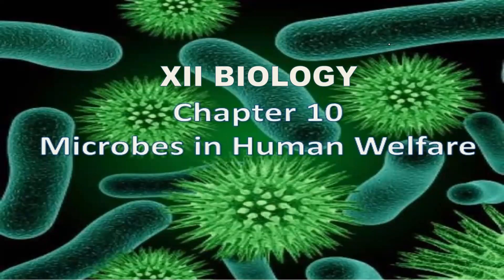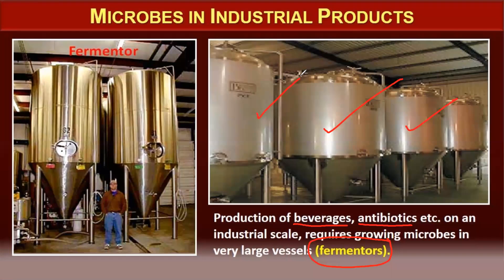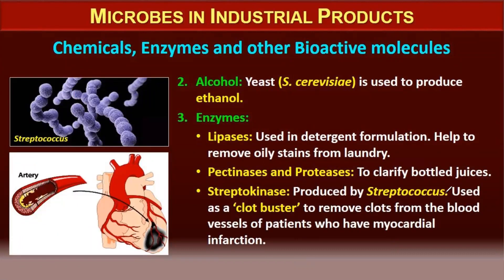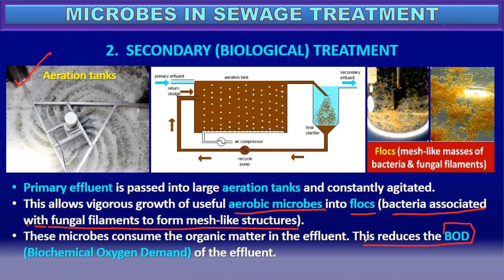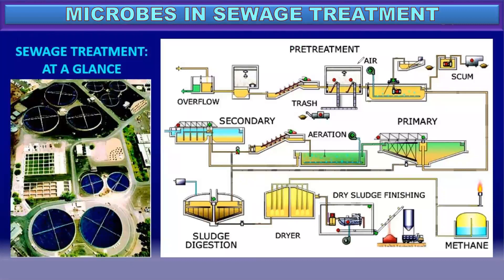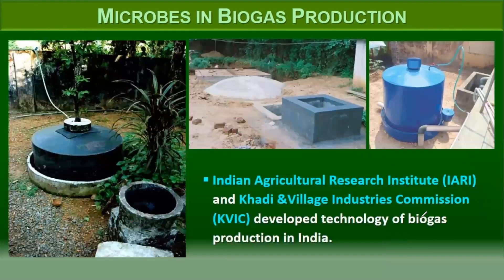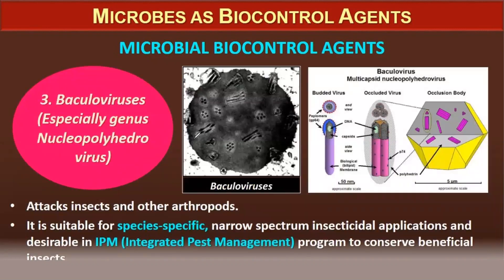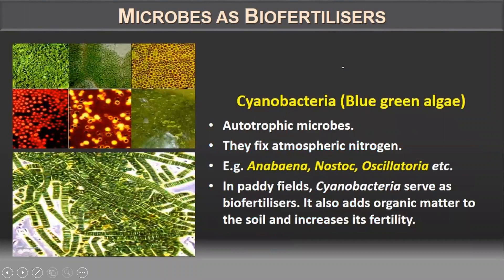Grade XII BIO CH 10 MICROBES IN HUMAN WELFARE